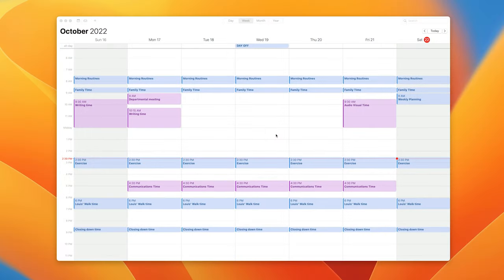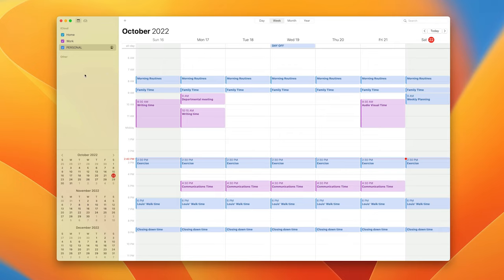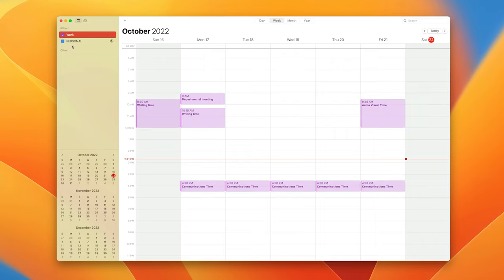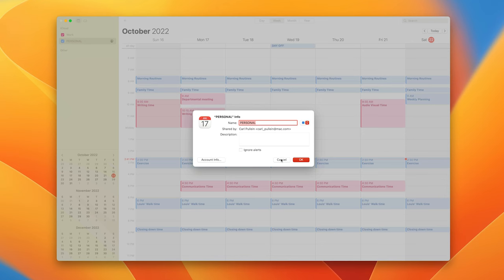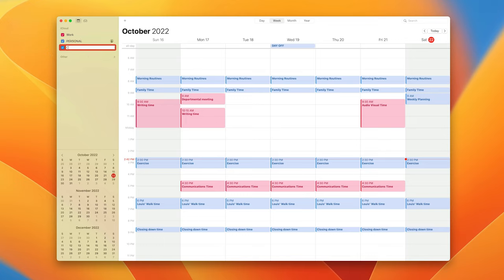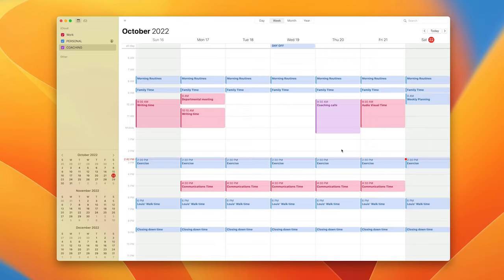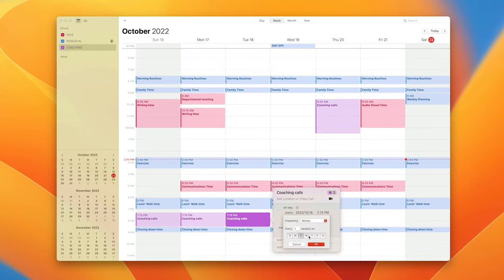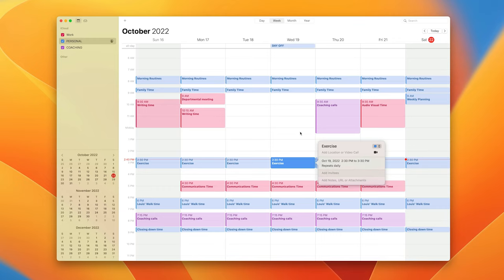How To Change Apple Calendar Colours.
Apple Calendar may not be feature-rich, but it does the job and it's reliable. Here's how you can change the colours of your calendars.